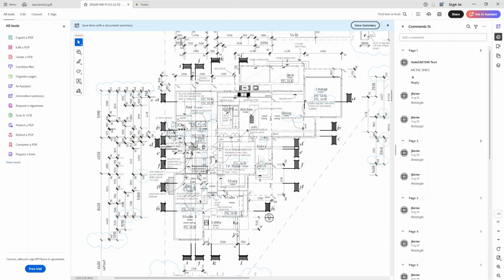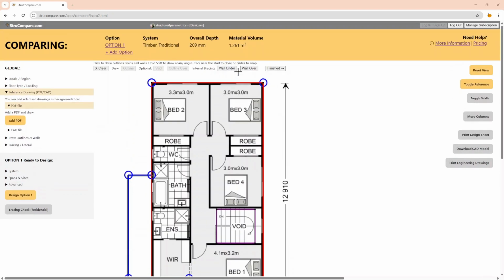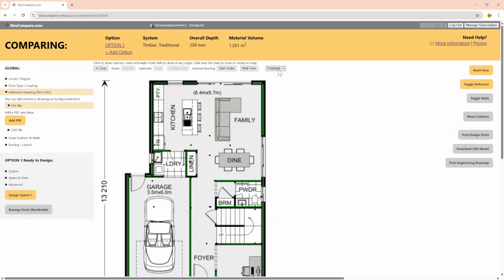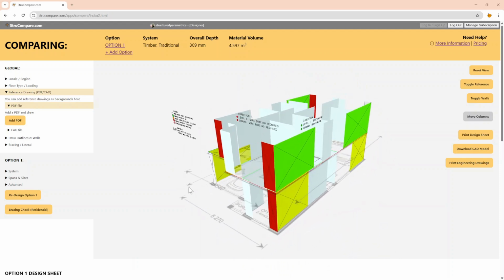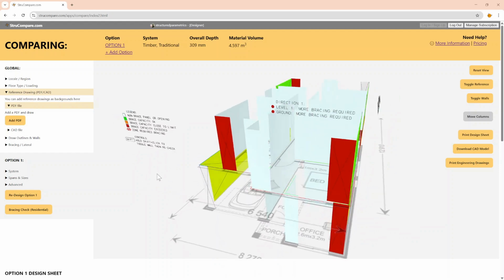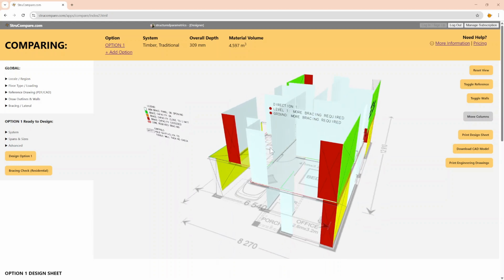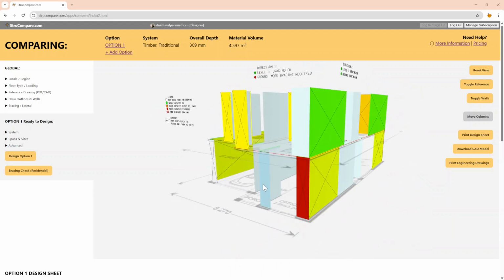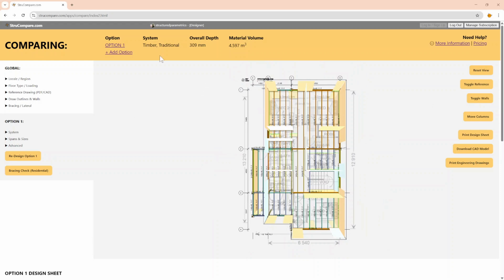PDF to Bracing Design. Check Structural Bracing directly from existing plans. No software required.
We show how to check bracing for a residential project using only PDF of Architectural Plans.

Architects, Manufacturers & Engineers: Remove repetitive tasks and save thousands of dollars on future projects.